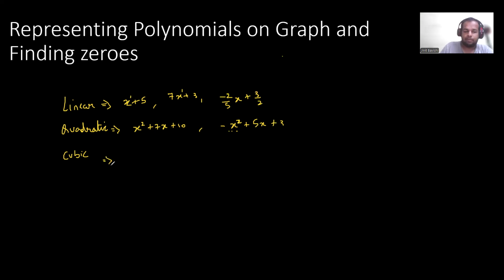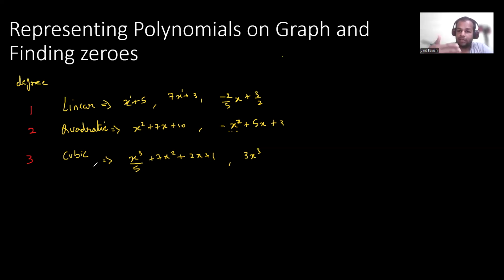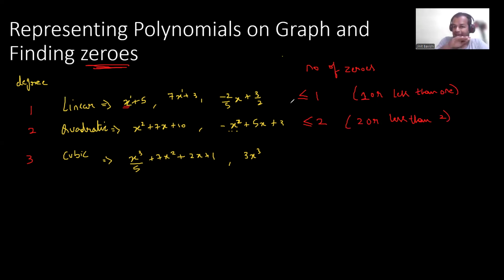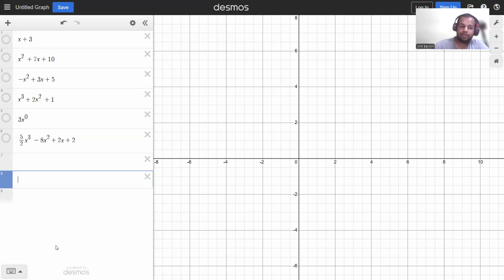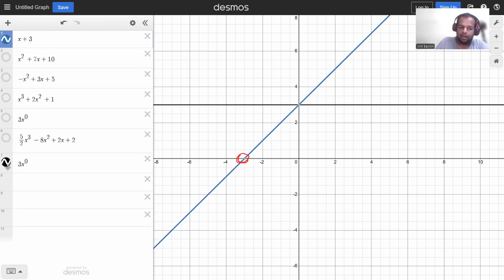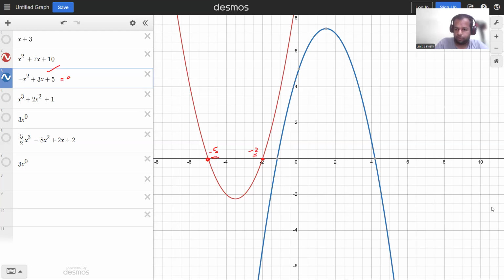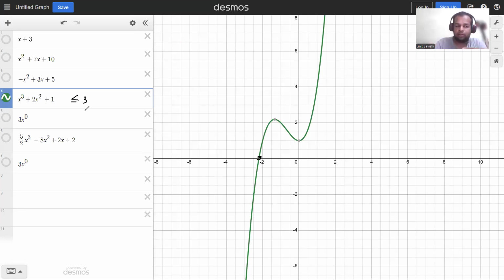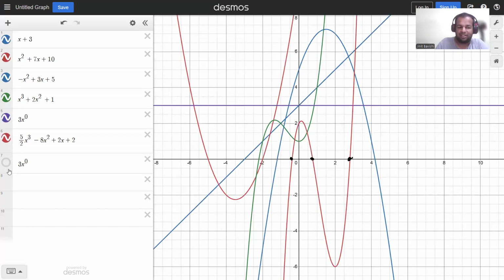Understanding Polynomials graphically and finding zeroes of them. CBSE Grade-10 Math Chapter-2 NCERT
Learn how to figure what do different polynomials represent graphically and how do we find their zeroes graphically as well. from CBSE Grade-10 NCERT mathematics chapter- 2 Exercise 2.1 and 2.2